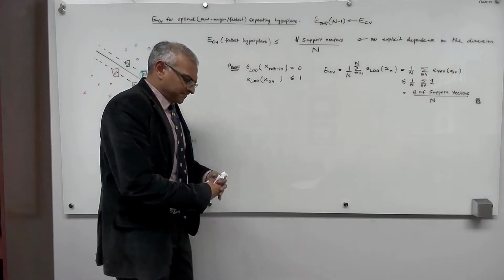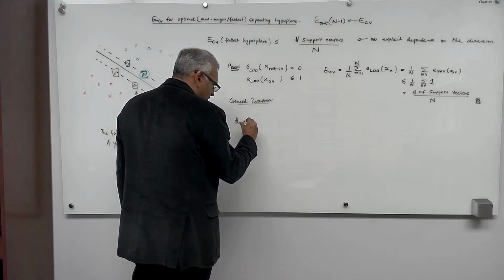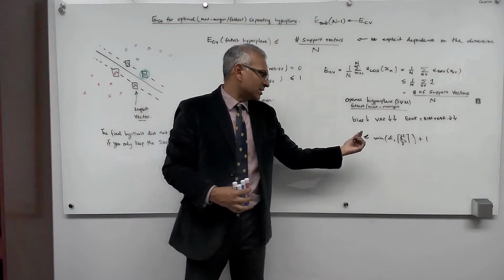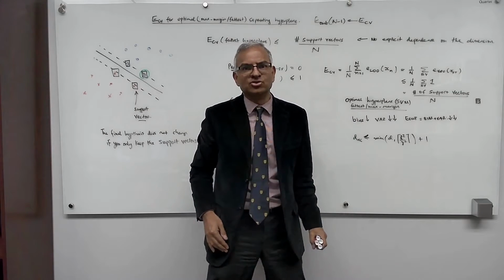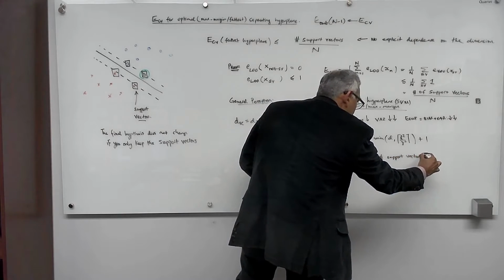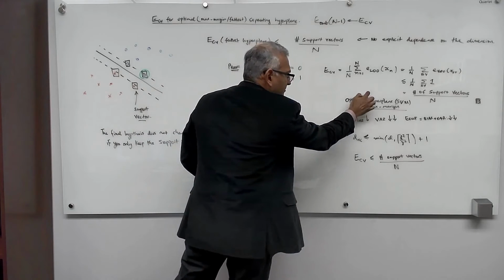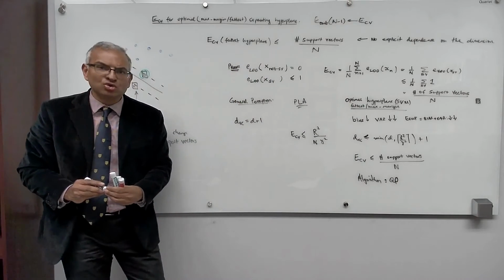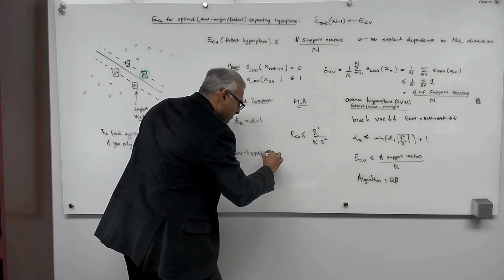24-d LFD: SVM generalization does not explicitly depend on dimension.